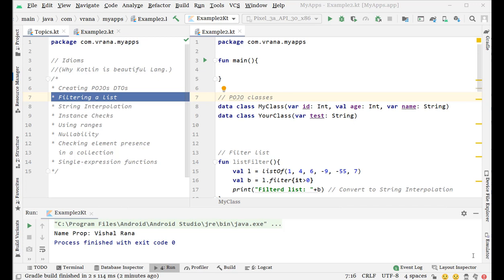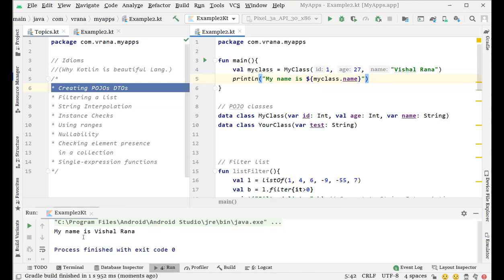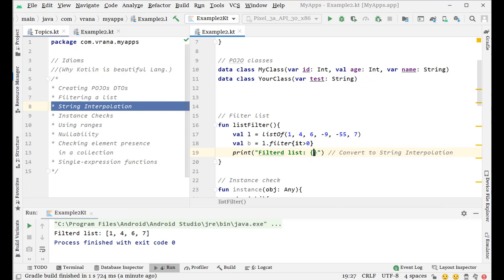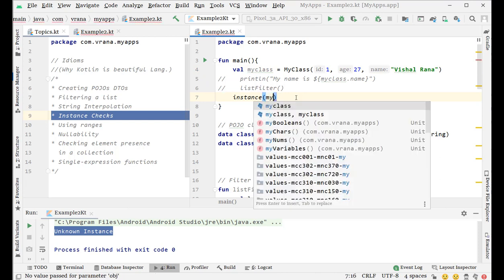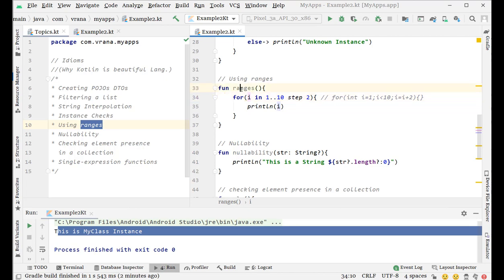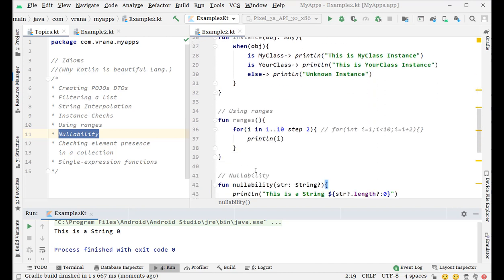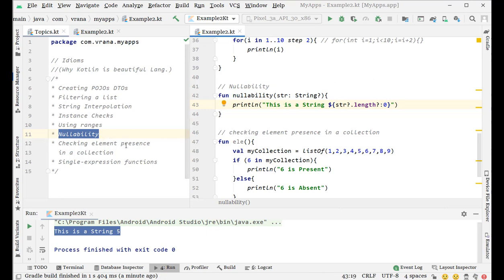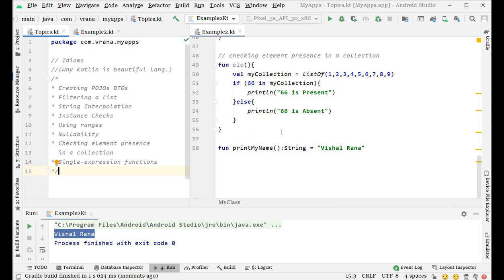3. Basics of Kotlin Language | Basic Idioms, Best Practices in Kotlin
This video is about the key features of Kotlin which makes Kotlin different from others, also includes some key features.